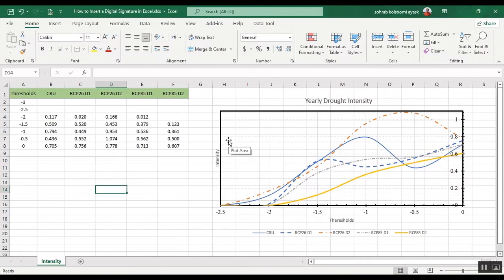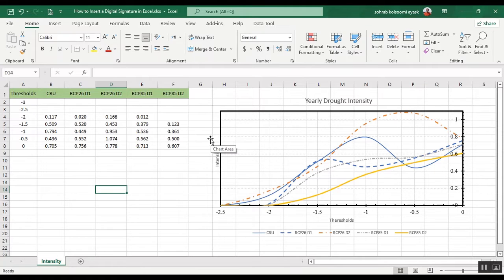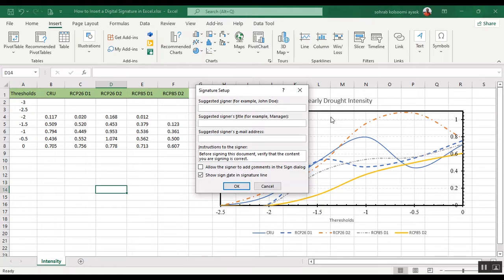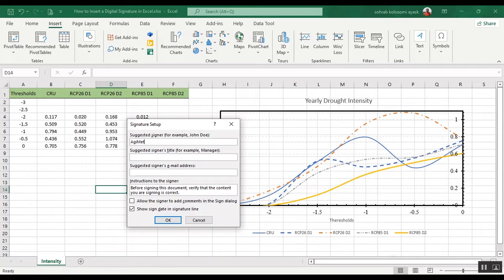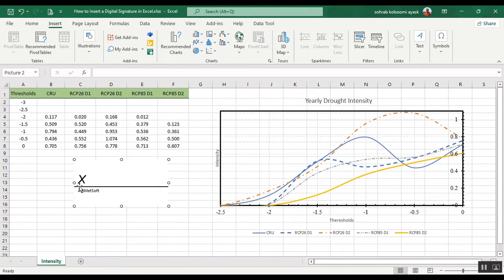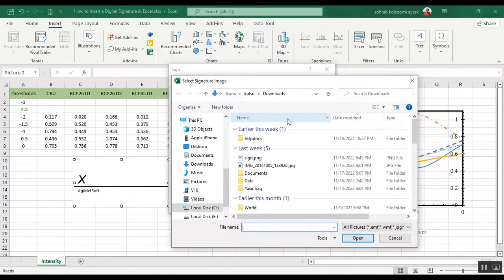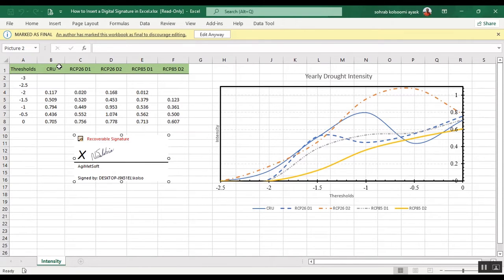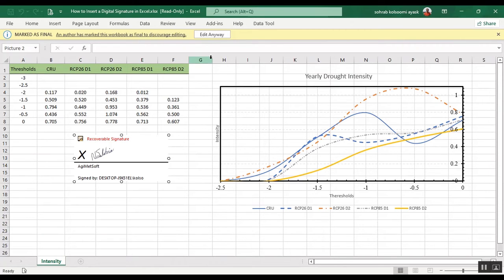How to Insert a Digital Signature in Excel | Signature Line in Excel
If you need to insert a digital signature in Excel, then this video is for you! In this tutorial, we'll show you how to insert a digital signature in Excel using the Signature Line feature.

This is a useful tutorial if you need to insert a digital signature into a spreadsheet, and it's easy to follow so you'll be able to do it quickly and easily! By the end of this video, you'll have everything you need to insert a digital signature in Excel!